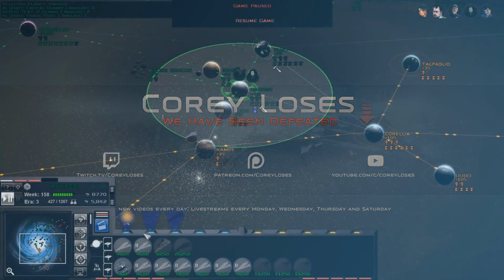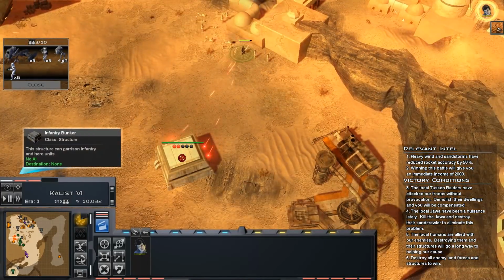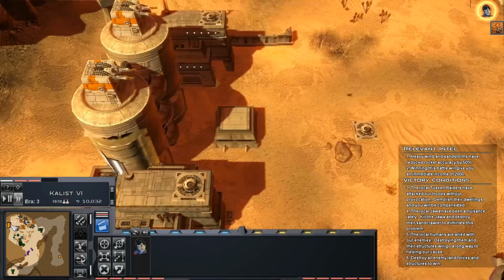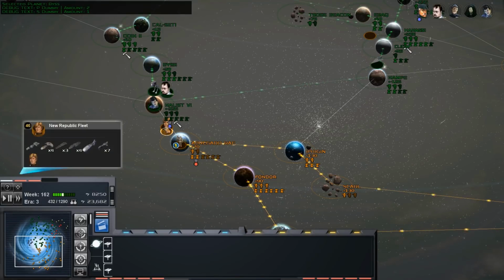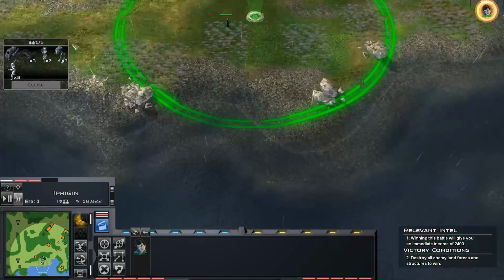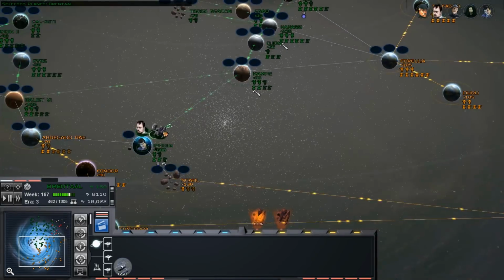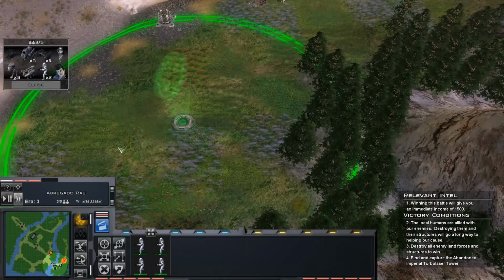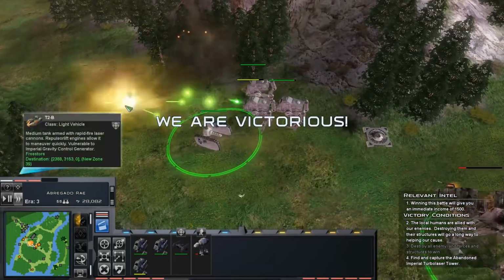Securing the Core - Ep 19 [Empire - All Eras ] Thrawn's Revenge 2.2 - Empire at War Mod